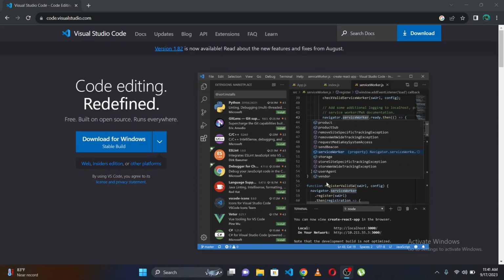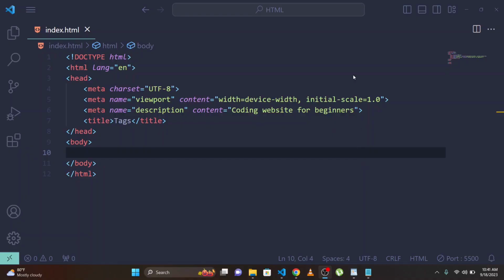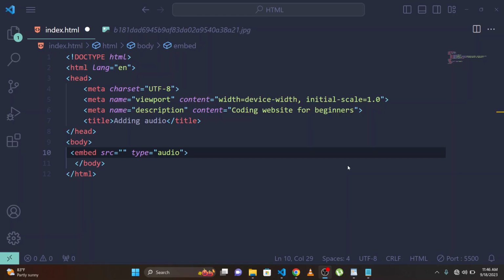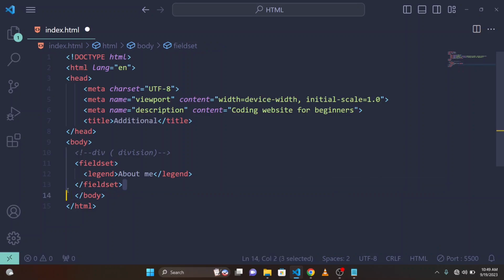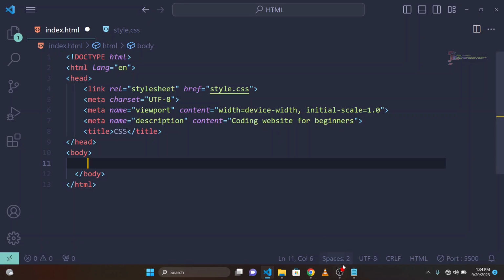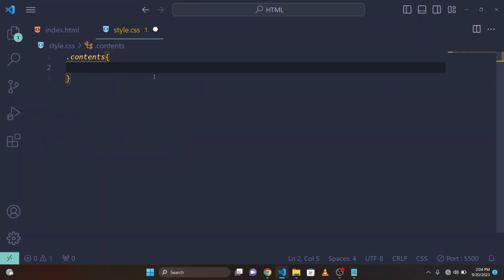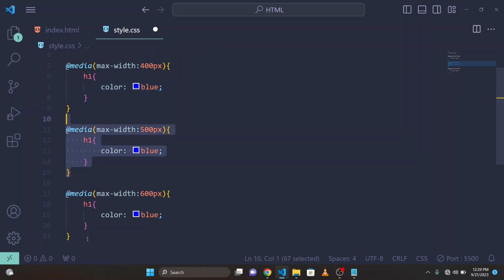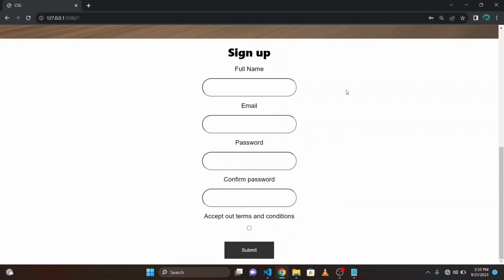Complete HTML and CSS Course for Beginners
Learn HTML and CSS and start building amazing websites with it from this course.
Links:
VSCODE :

Creator: Alex Nyanteng

▶️ TIMESTAMPS

0:00  Prologue
0:49 Code Editor
1:40 VS Code Setup
4:01 Hello World
6:15  Basic Html
10:48 Heading Tag
16:36 Paragraph Tag
19:40 Line Break Tag
22:26 Centering Content
24:30 Horizontal Lines
26:17 Formatting Body Tags
29:14 Ordered Lists
32:38 Unordered Lists
34:43 Hyperlinks
42:27 Adding Images
47:23 Adding Videos
52:04 Adding Audio Files
53:40 Tables
58:43 Buttons
1:01:24 Forms
1:13:18 Additional
1:20:13 Introduction To Css
1:21:12 Setting Up Css
1:23:18 Selectors
1:31:49 Rem/Em/Px
1:34:30 Margin
1:39:30 Padding
1:43:32 Centering
1:47:22 Colors
1:52:40 Typography
1:59:05 Background Styling
2:07:41 Borders
2:13:26 Outlines
2:17:11 Overflow
2:21:13 Floats
2:23:30 Flexbox
2:31:08 Media Queries
2:38:01 Building a Project
3:00:16 Epilogue